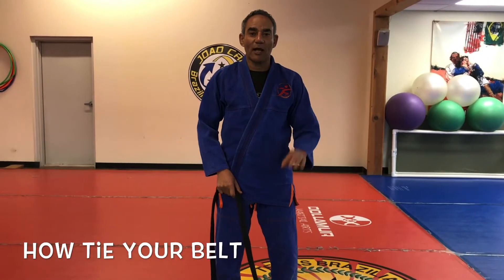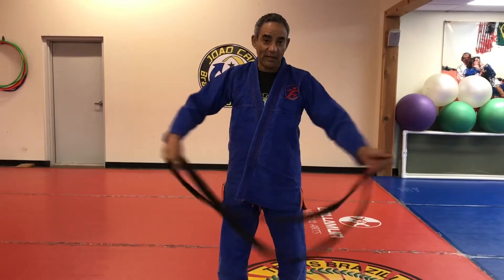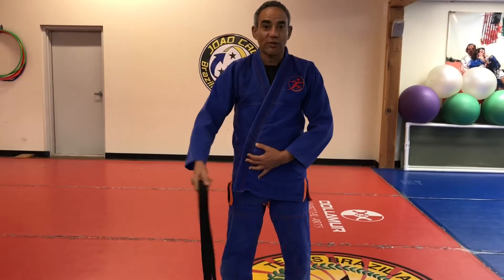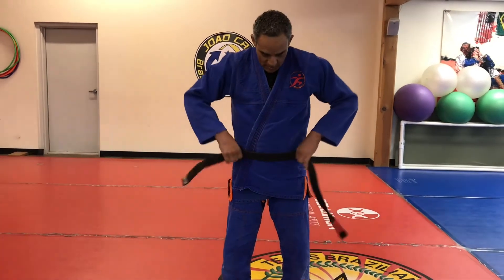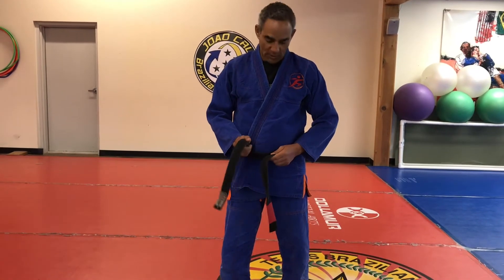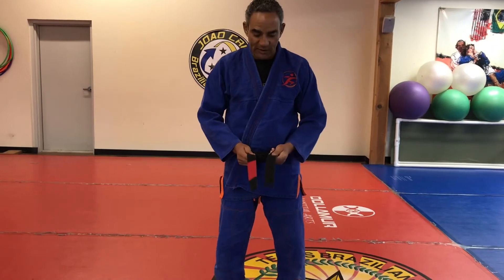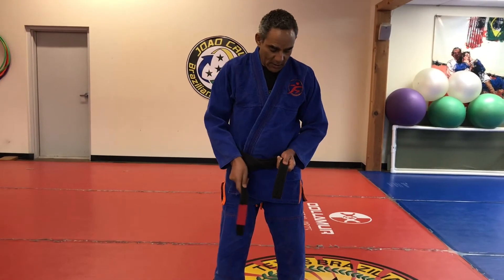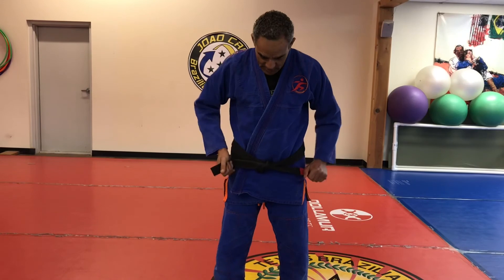How to tie your belt